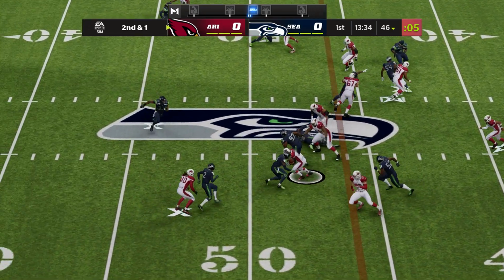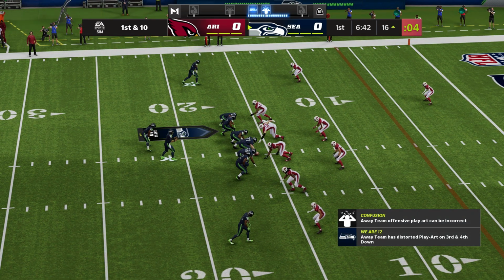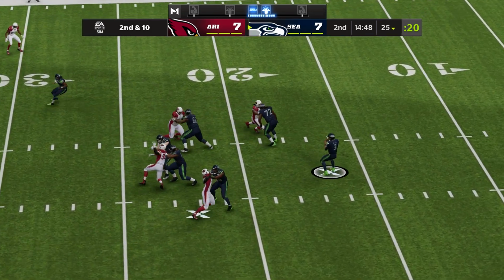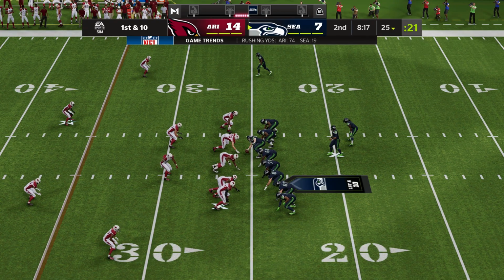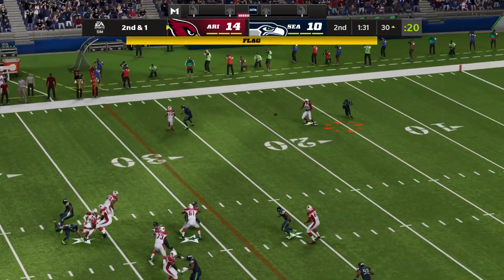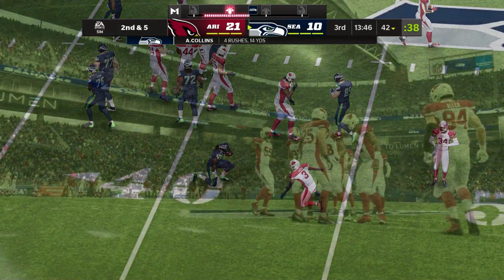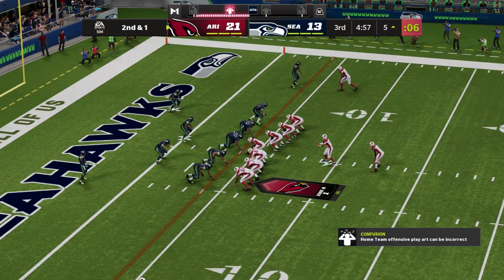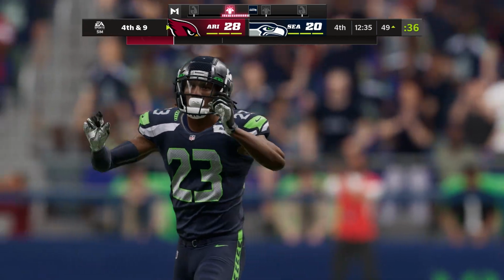2021 NFL Season - Week 11 - Cardinals at Seahawks (Madden 22)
The Cardinals looking to shake their huge 34-10 loss off from Week 10, travel to Seattle, Washington to take on Russell Wilson and the struggling Seahawks.

Seahawks lead the all time series 22-21-1. Both teams are 2-2 over the last 2 seasons against each other.

Latest Meeting: 11/19/20 - Seahawks winning 28-21.

Welcome everyone to the Week 11 Predictions. Well, Week 10 isn't in the books quite yet but man was it an upsetathon. All but 1 loss was an upset this week, my hopes lay in the ballot that Rams win tonight so I can avoid a 3rd losing week this season and the 2nd in the last 3 weeks. Going into this season, I had 1 losing week in 2 seasons. If I had went full underdog this week, I would have went 7-5-1. In all this negativity however, I was able to predict an upset. That being the SNF game, the Chiefs at Raiders. I still cannot believe I got that one right. I was really expecting the Raiders to win and hand me my 3rd losing week of the season and basically, my 2nd losing week caused by the Raiders. Well that's all I gotta say for today, enjoy Week 11's predictions.
That's where you can DM me and I'll be able to message back indefinite at some point or another. The money you donate on there, goes back to the channel in some way shape of form: